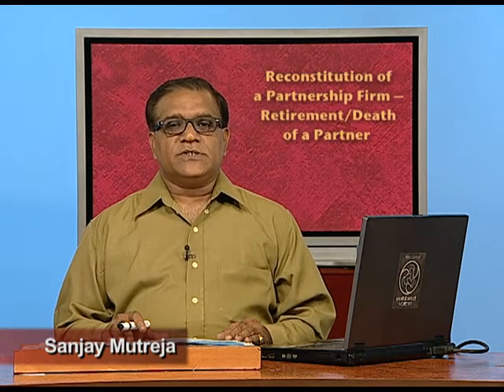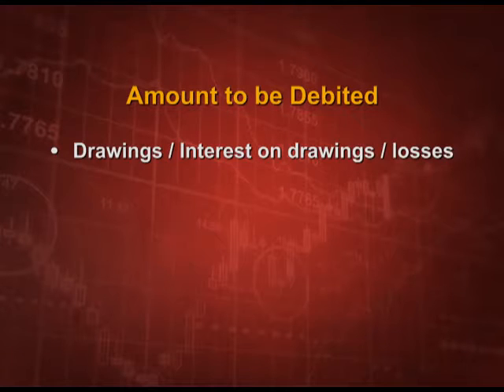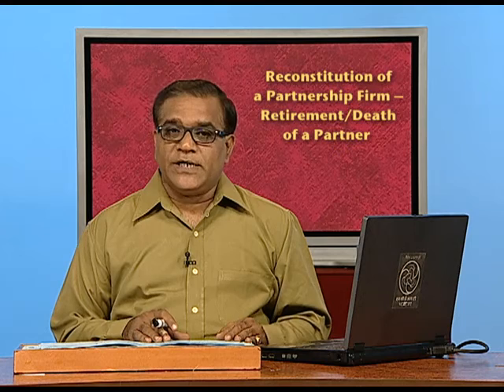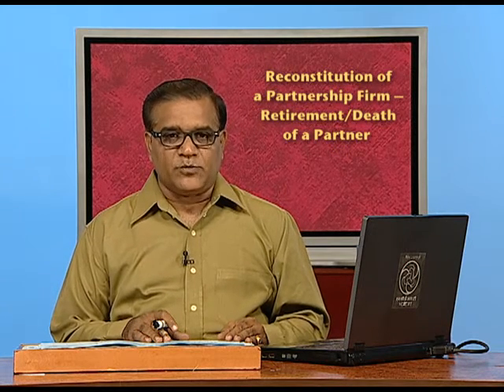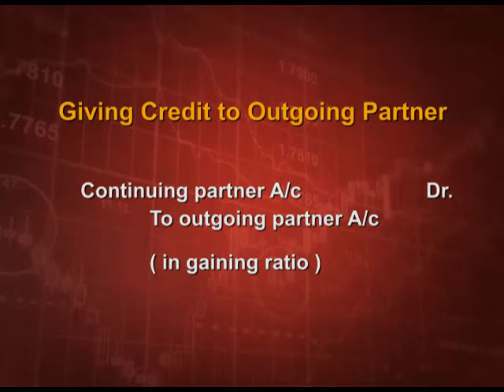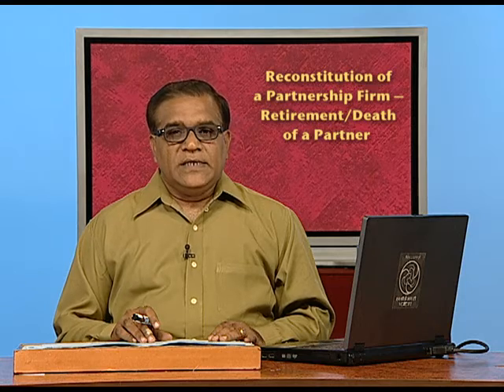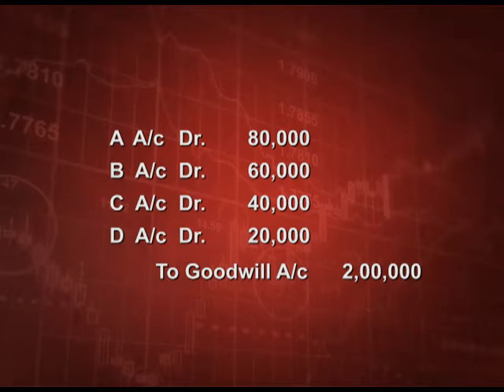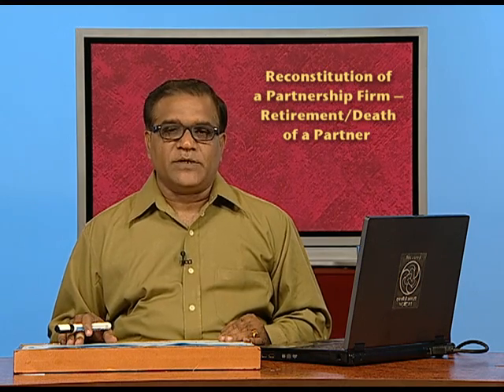Reconstitution of Partnership Firm-Retirement of a Partner – Part 1 XII CH4 EP1